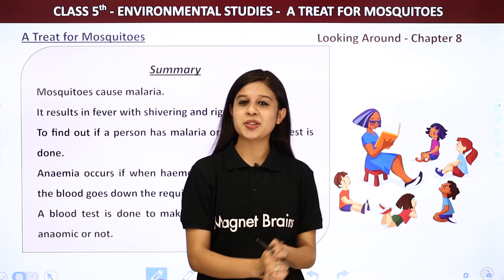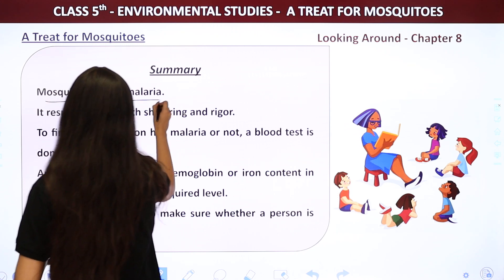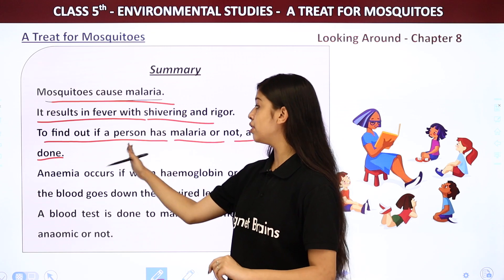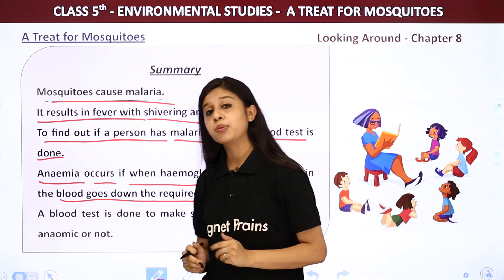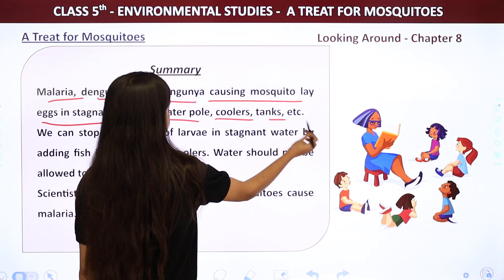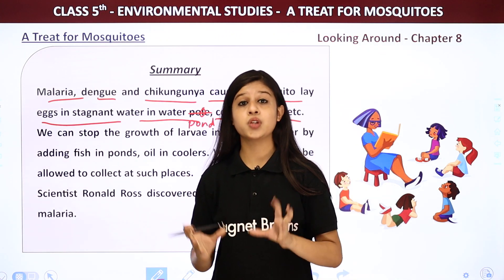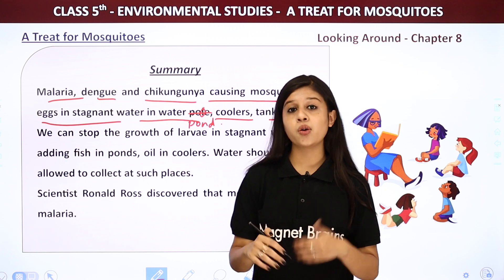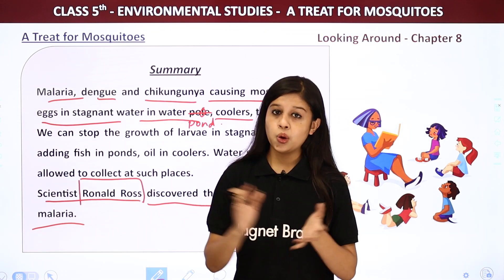Summary - A Treat For Mosquitoes | Class 5th Environmental Studies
✔️ Class: 5
✔️ Subject: Environmental Studies
✔️ Chapter: A Treat For Mosquitoes
✔️ Topic Name: Summary